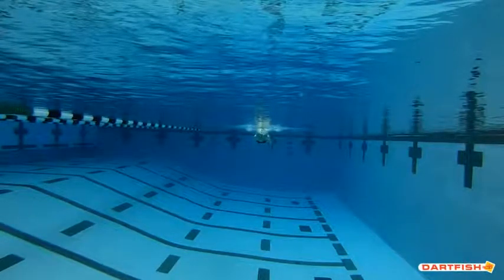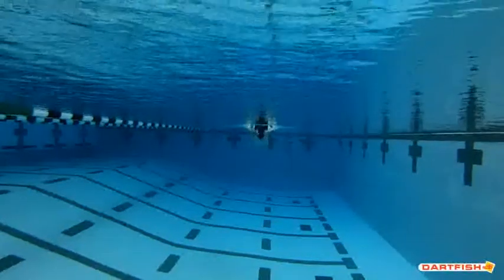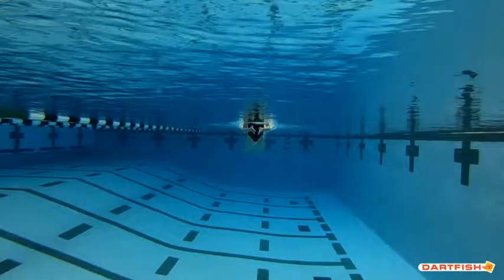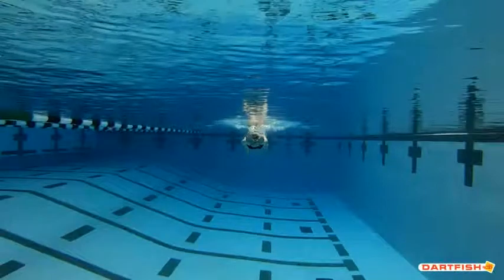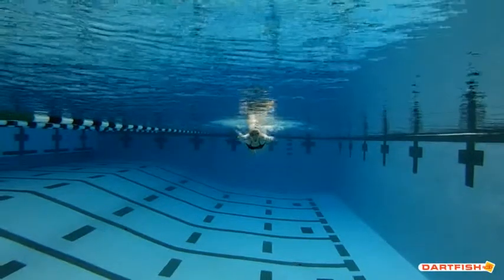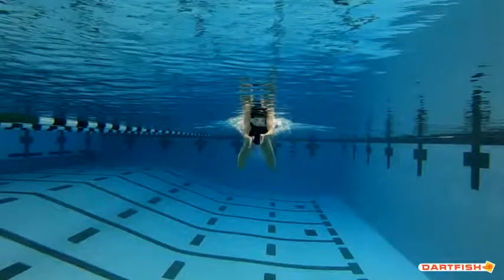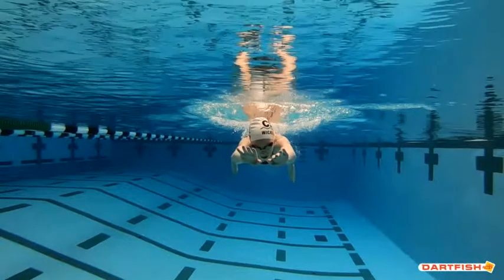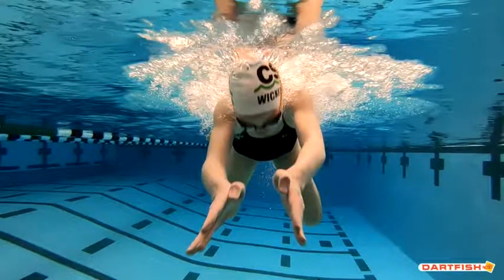Abby W Breast Front View Final